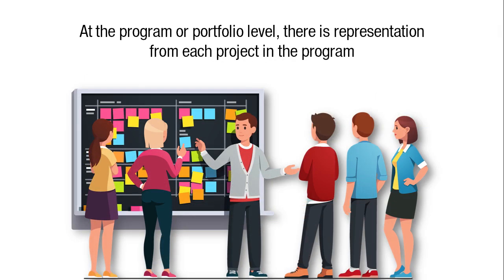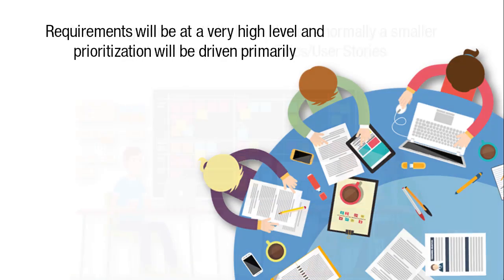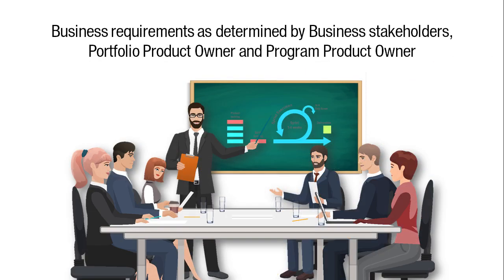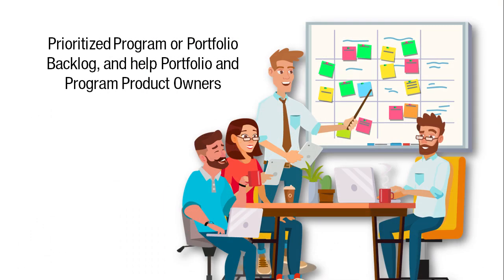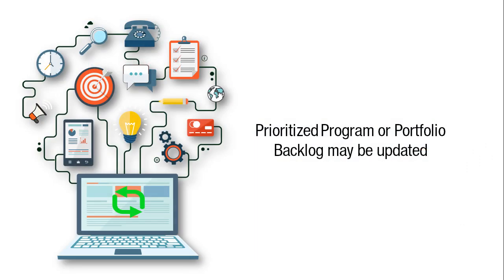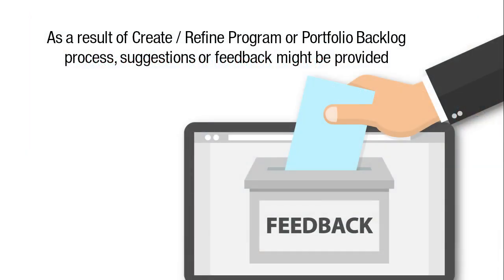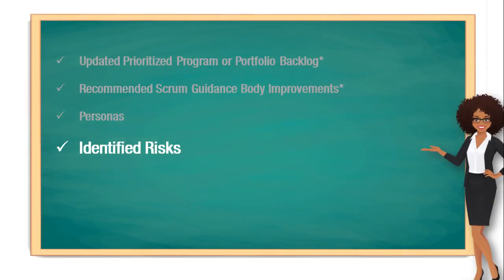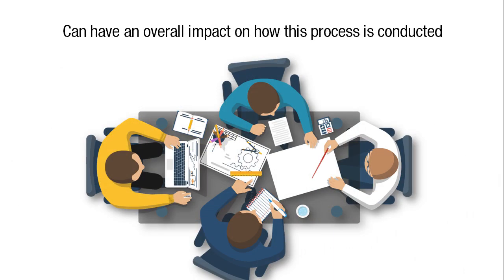Transform Your Business with a Powerful Product Backlog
Discover the art of refining program and portfolio backlogs for effective scaled Scrum implementation. This video explores essential tools, techniques, and best practices for creating and maintaining a prioritized backlog that aligns with business objectives. Learn how to collaborate effectively, prioritize effectively, and identify dependencies across projects.